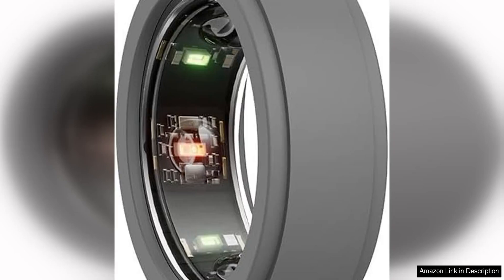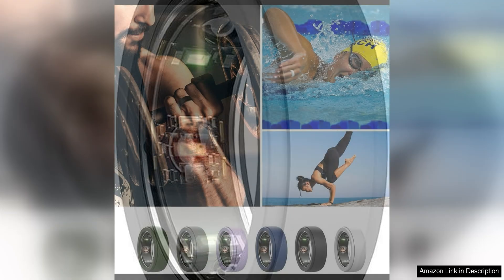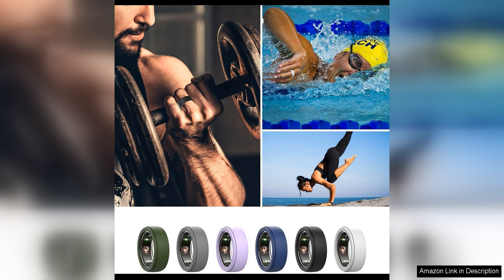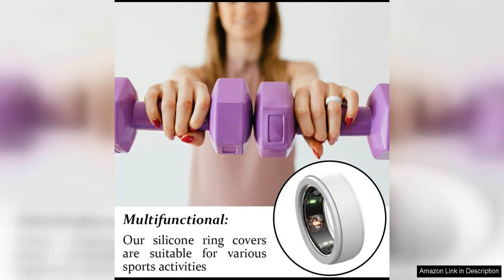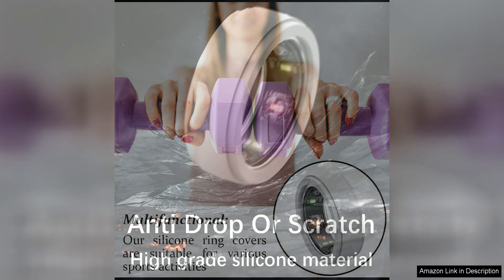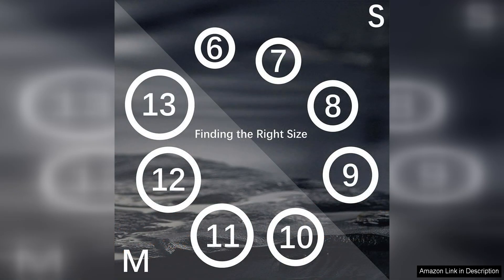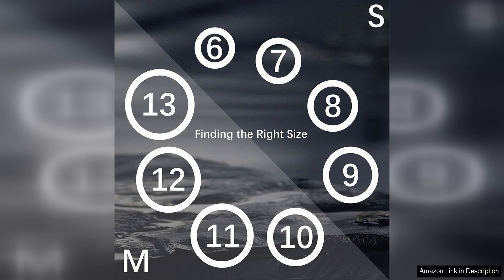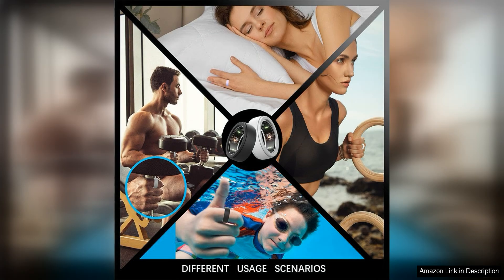Silicone Ring Cover for Oura Ring Gen 3Smart Ring Protector Water Resistant Bluetooth Review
The Silicone Ring Cover for Oura Ring Gen 3 is a must-have accessory for anyone who owns this smart ring. This product is designed to protect your Oura Ring from daily wear and tear, ensuring that it stays in pristine condition for as long as possible.

One of the standout features of this ring cover is its water-resistant properties. This means that you can wear your Oura Ring with confidence, even when you're washing your hands or caught out in the rain. The silicone material is also durable and flexible, providing a snug fit around your ring without adding unnecessary bulk.

I particularly appreciate the sleek design of this ring cover, which complements the minimalist aesthetic of the Oura Ring. The cover is available in a range of colors, allowing you to personalize your ring and make it truly your own. The silicone material is soft to the touch and comfortable to wear, ensuring that it won't irritate your skin during everyday use.

Installing the ring cover is a breeze, thanks to its simple slip-on design. Once in place, the cover stays securely on your Oura Ring, providing reliable protection without compromising the ring's functionality. The cover also allows for easy access to the ring's sensors and charging port, so you can continue to track your health and wellness data without any interruptions.

Overall, I highly recommend the Silicone Ring Cover for Oura Ring Gen 3 to anyone looking to safeguard their smart ring investment. Not only does this cover offer excellent protection against scratches and scuffs, but it also enhances the overall look and feel of the Oura Ring. With its water-resistant properties, comfortable fit, and stylish design, this ring cover is a must-have accessory for any Oura Ring owner.